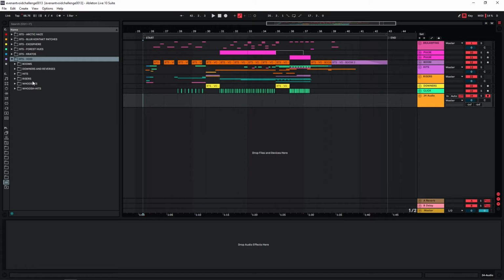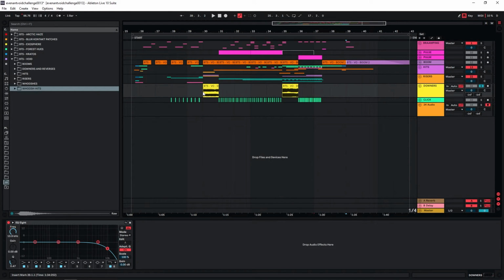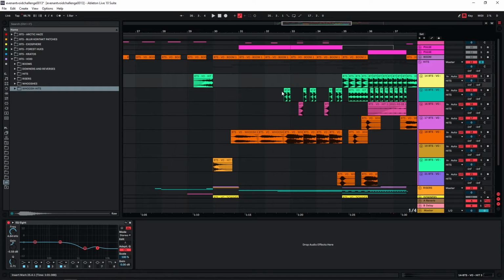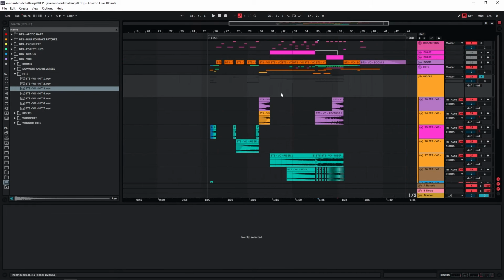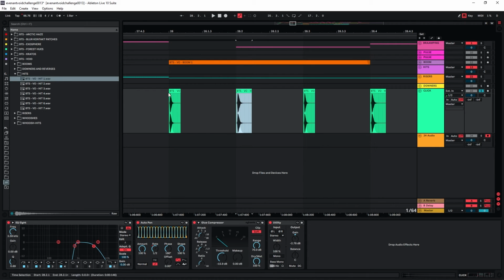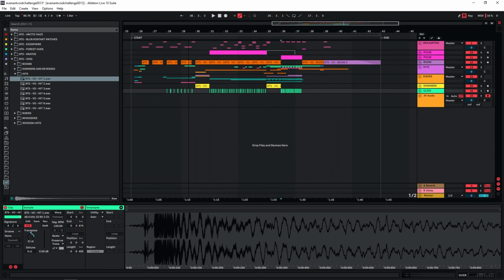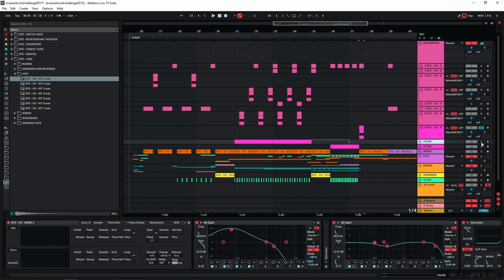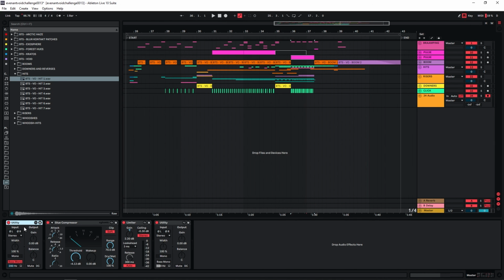Sound Design Trailer Track Walkthrough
In this video I'm doing a walkthrough of a short sound design trailer track that I made for a challenge hosted by Evenant.
The challenge was to create a short trailer track using only the samples provided in a free sample pack by "BYTHESUN".

Since the pack didn't include tonal elements such as Braams or Pings, some more intense processing was necessary to create these sounds without using any synths. I'm also only using Ableton stock plugins for this.

I got lucky and won the challenge with this track. :)